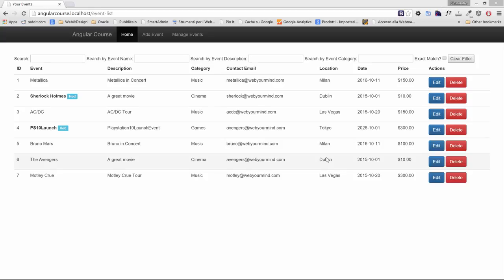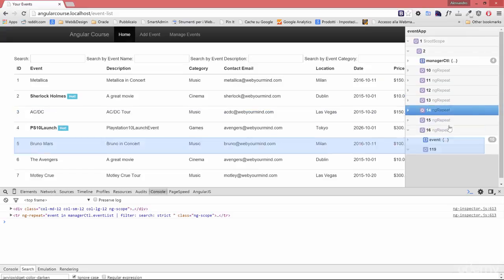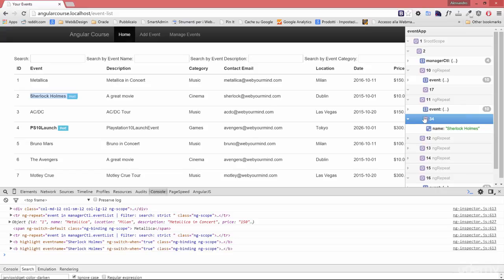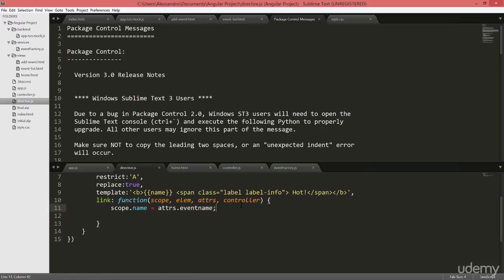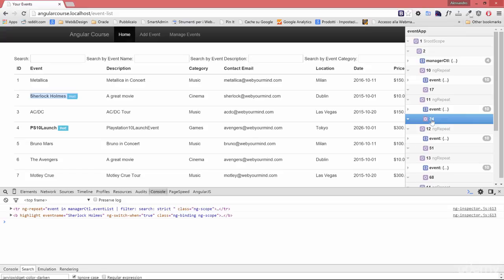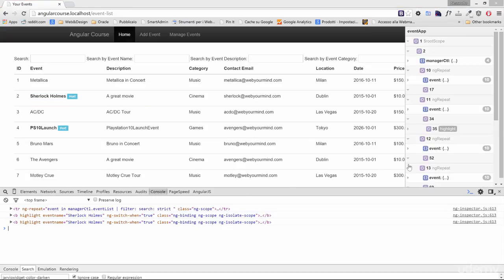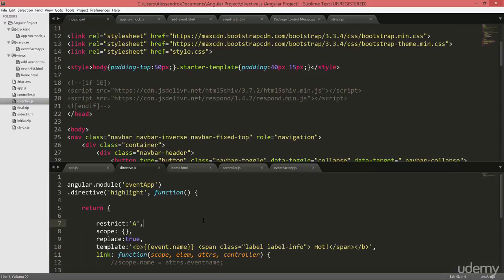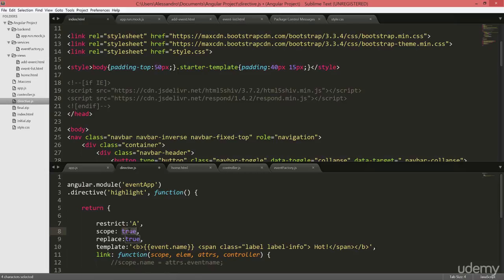10 Custom Directives - 003 Scope and Directives Isolated Scope and others